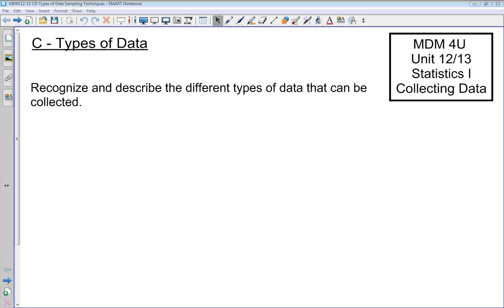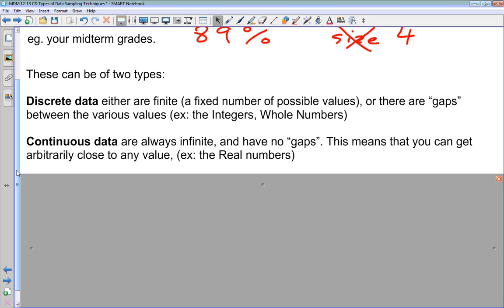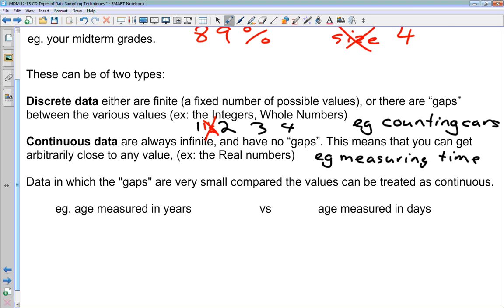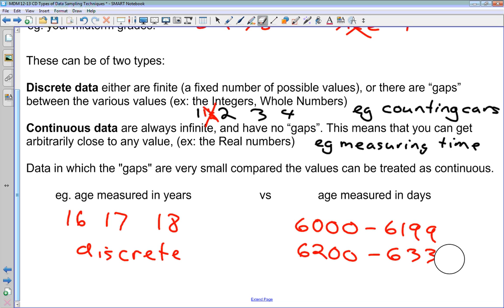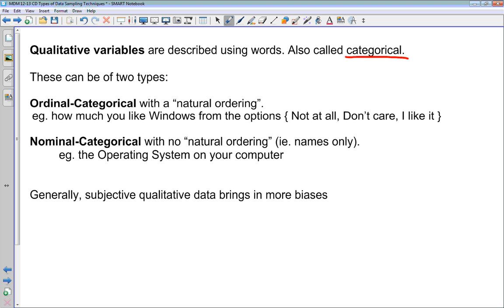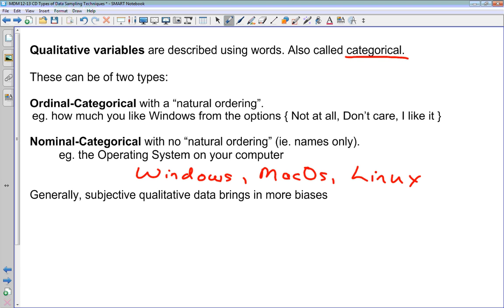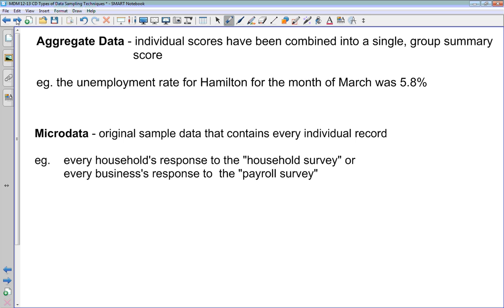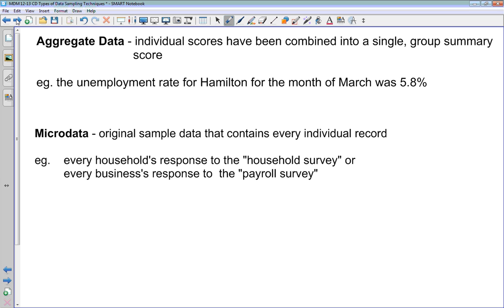MDM4U 5-6 B Types of Data